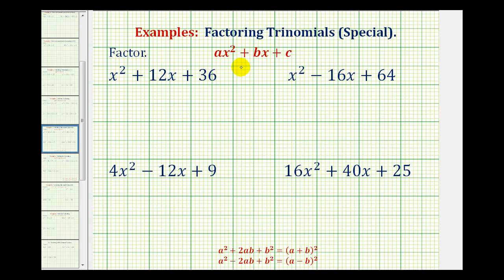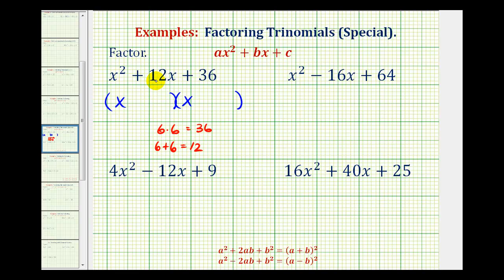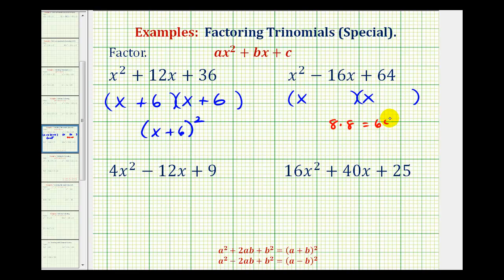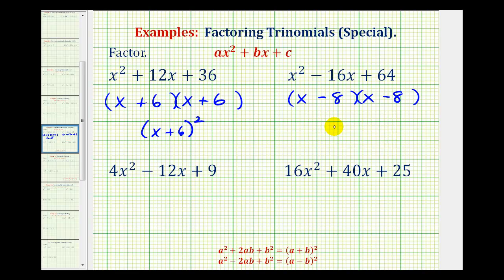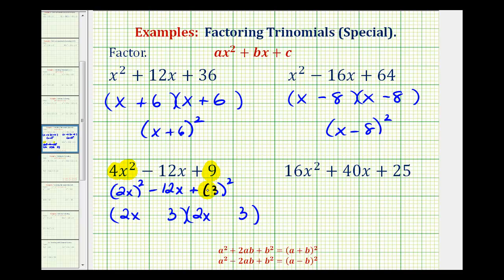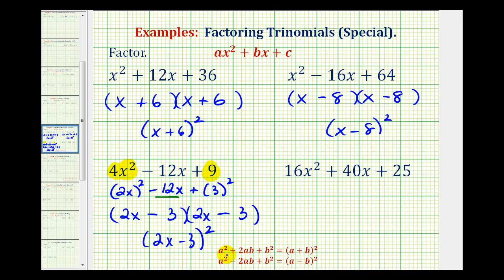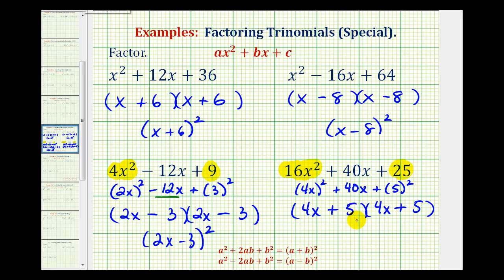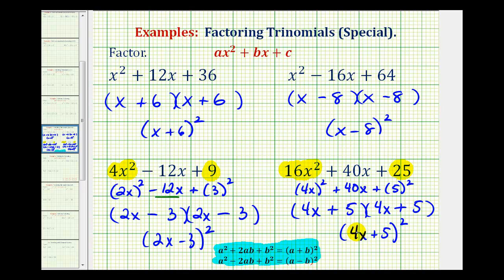Ex: Factor Perfect Square Trinomials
This video provides examples of how to factor  perfect square trinomials.